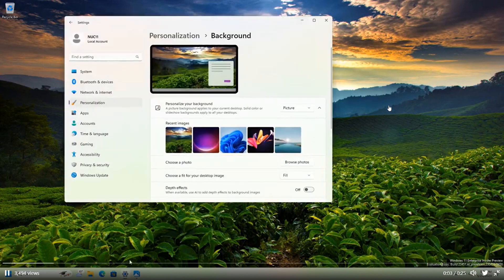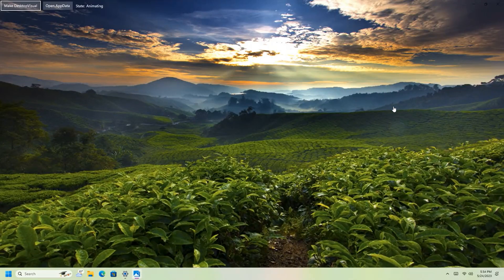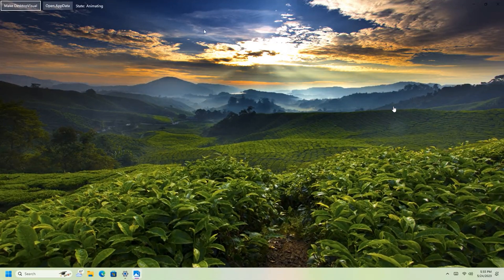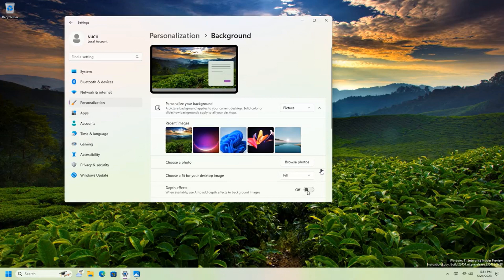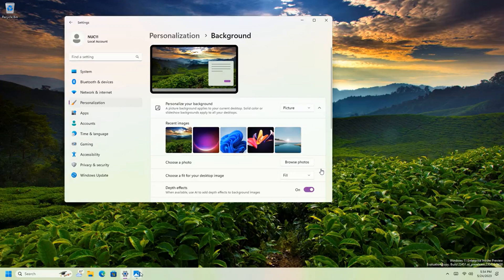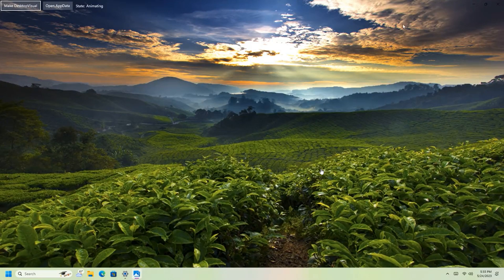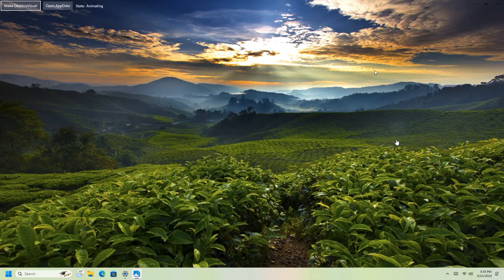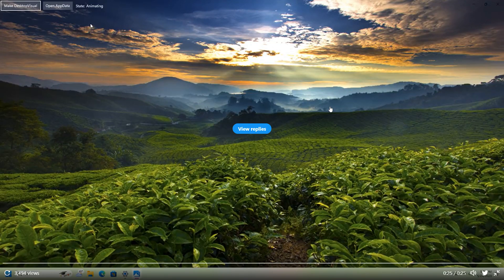Here's a look at AI Depth effects for desktop backgrounds that are coming to Windows 11/12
As posted by Albacore on Twitter, this a short video demoing the new parallax effect applied to the desktop background in Windows 11.
Microsoft is bringing Windows Copilot AI to Windows 11 and AI features to the Microsoft Store